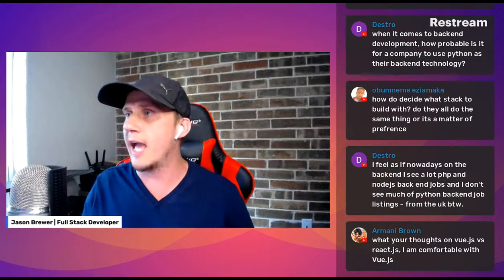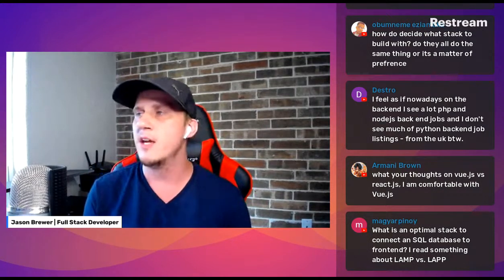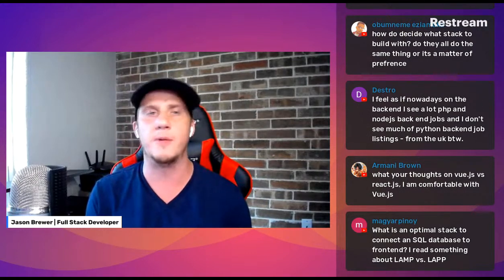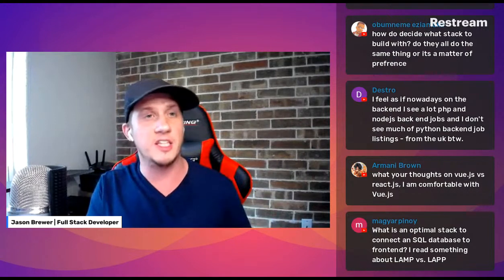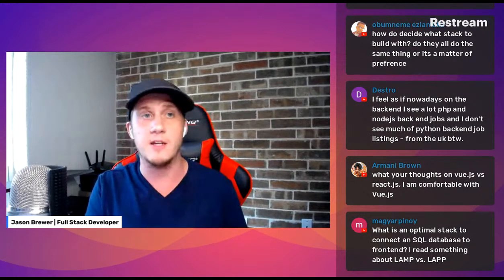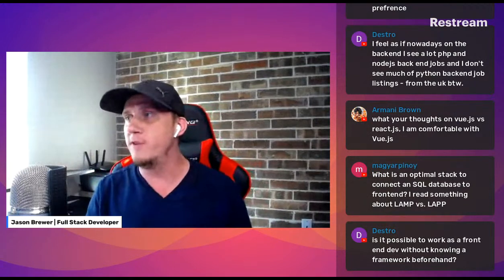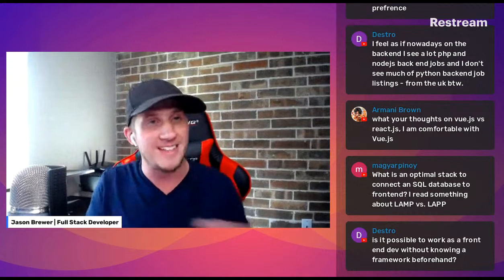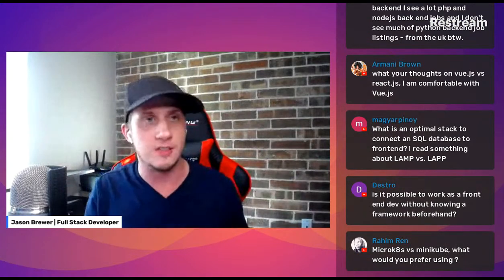Frontend vs Backend Development